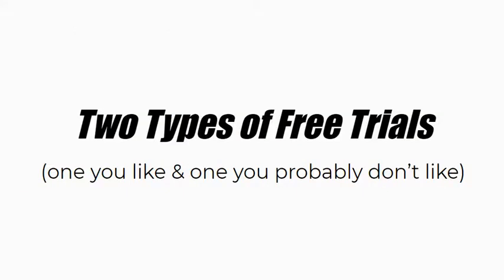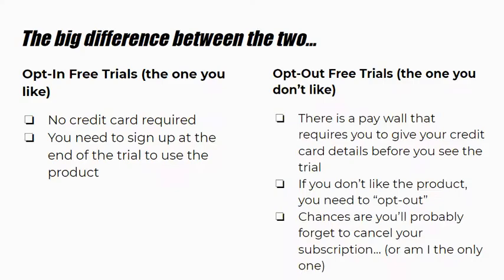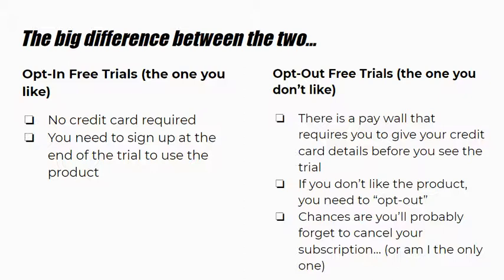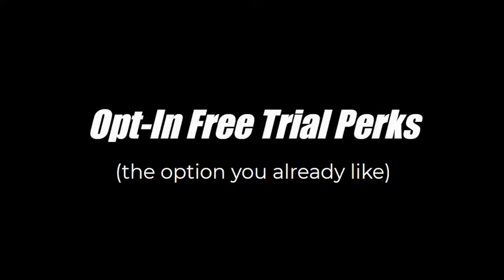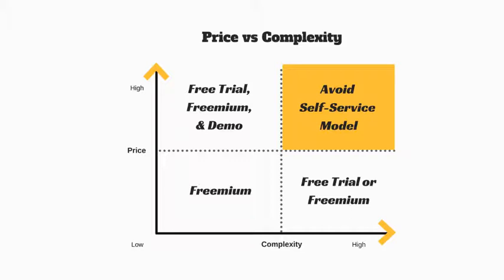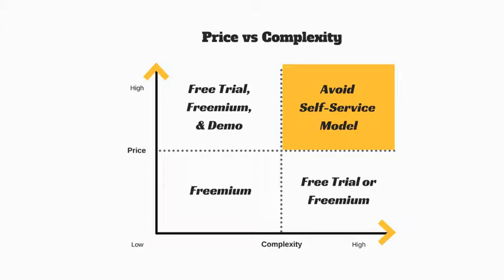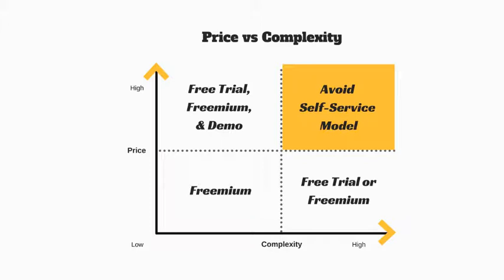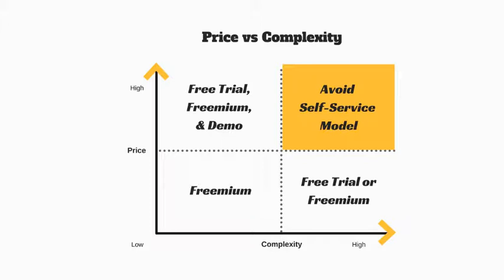Free Trial vs Freemium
Freemium is like a Samurai sword: unless you’re a master at using it, you can cut your arm off. – Rob Walling

When you decide between a free trial, freemium, or demo model, you need to be extremely careful.

Unfortunately, you can’t just Google the pros and cons or ask a fellow SaaS founder which model will work best for you.

Why not?

Because that advice comes from people managing completely different businesses—different target audiences, different pricing strategies, and different products (which may range from “simple and familiar” to “how on earth do I even use this thing?”).

What works for them won’t necessarily work for you.

In this video, I cover:
- What are the two free trial models
- When should you consider using a free trial or freemium model

If you'd like to dive deeper, I created a framework to help you decide between a free trial or freemium model for your business.